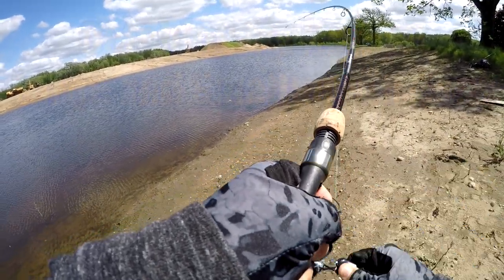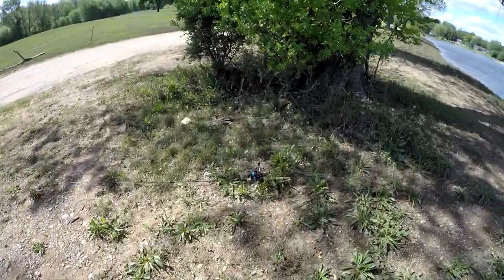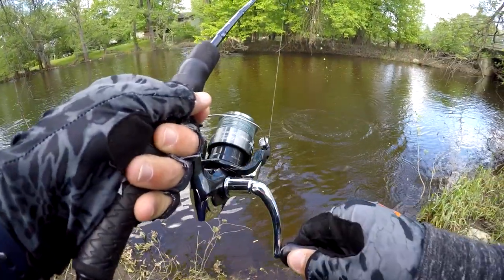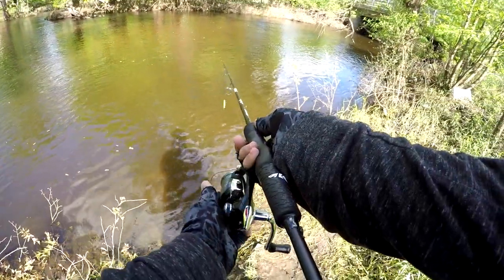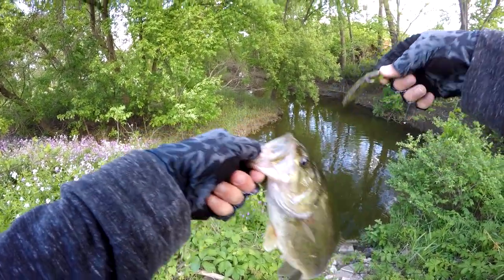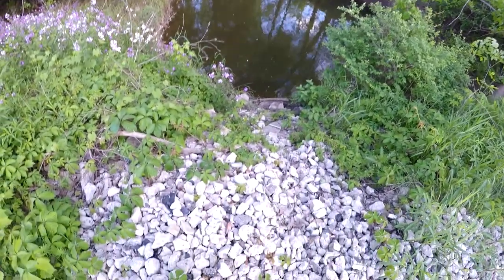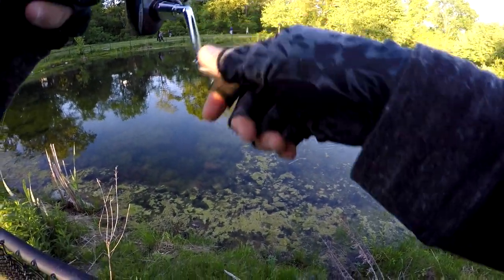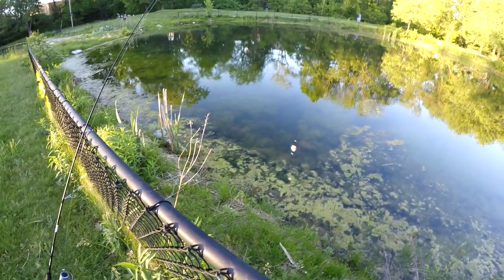Catching My PB Small and Largemouth Bass - Ned Rig and Spinnerbait Fishing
I did some google maps exploring and found some cool spots. In one, I was able to catch my personal best smallmouth bass and then my personal best largemouth bass. What a great day!

Music all by Billman

GoPro (got mine for 65$ on eBay)

Rod/Reel Combos
6ft 6 inch Medium Light Spinning Combo - Shimano Sienna 2500 FE - Kastking Crixus M/L

Medium Spinning - Shimano Sienna HGFG 2500 - 7FT Medium Ugly Stik Elite dchild=1&keywords=shimano+sienna&qid=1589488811&sr=8-1

7 FT M/H Baitcasting Combo

7FT Medium Baitcasting Combo